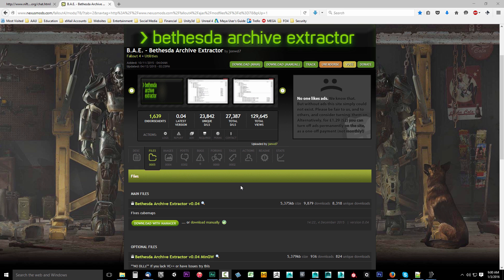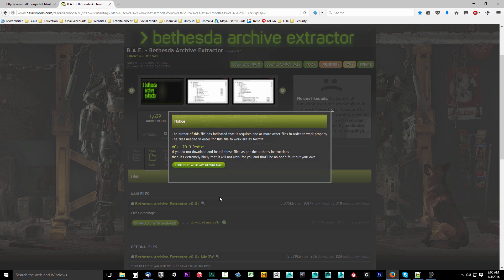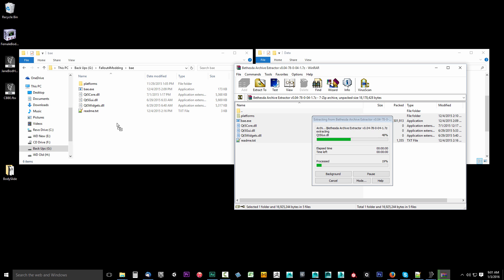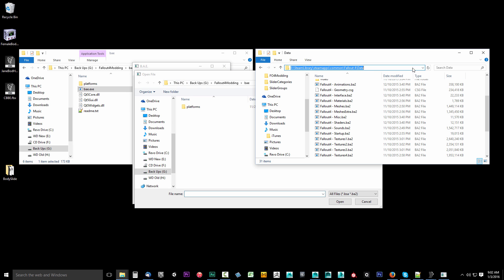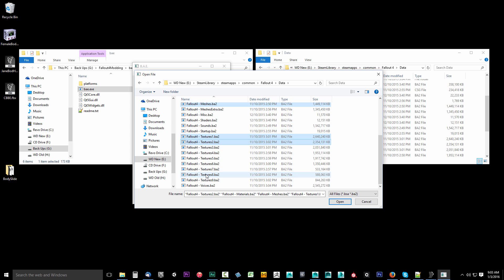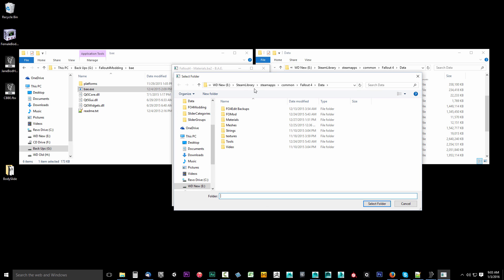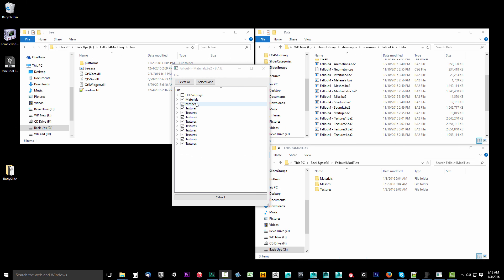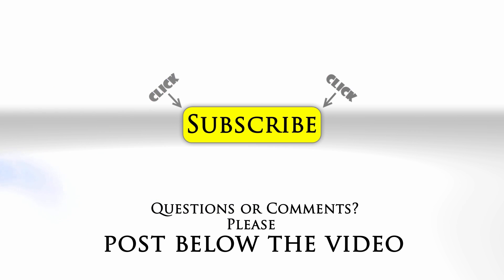4 - Bethesda Archive Extraction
Bethesda Archive Extractor